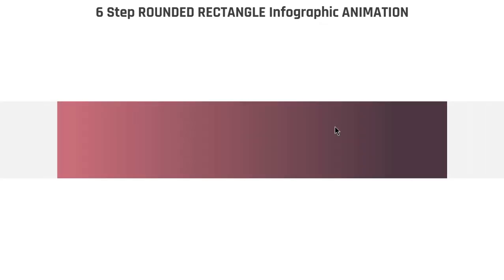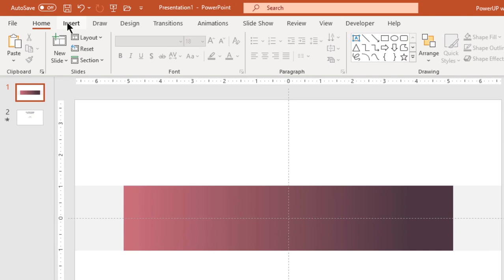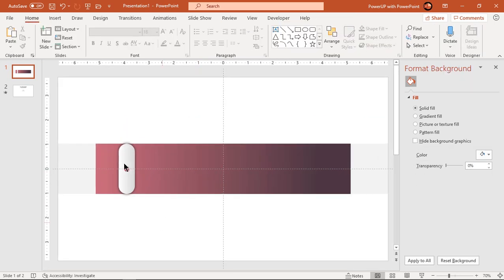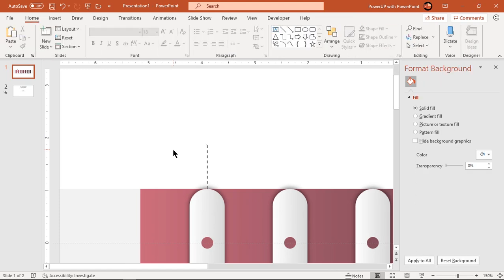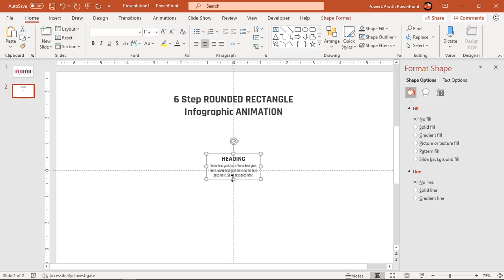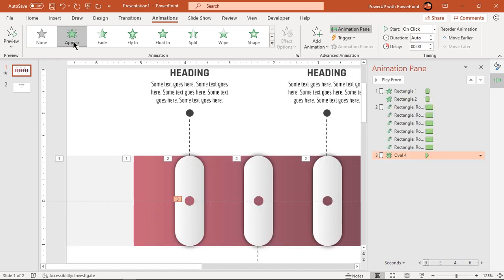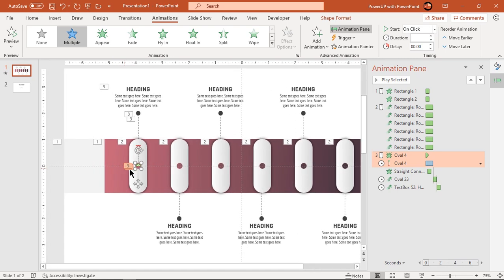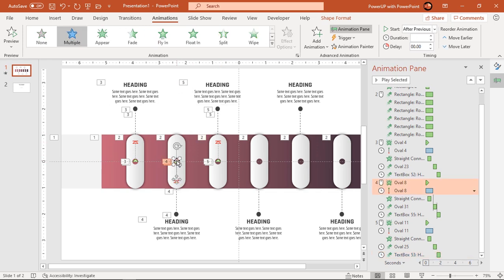93.[PowerPoint] Create 6 Step ROUNDED RECTANGLE Infographic ANIMATION🔥🔥 | PowerPoint Presentations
This Video will show how to Create 6 Step ROUNDED RECTANGLE Infographic ANIMATION using Microsoft PowerPoint.

DOWNLOAD Link is for Channel Members Only

Playlist Details : 📣